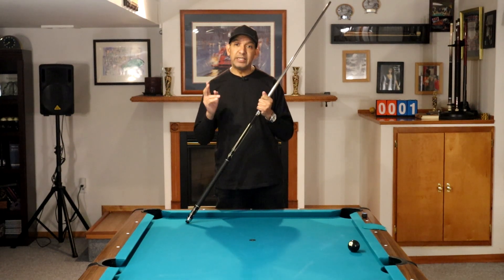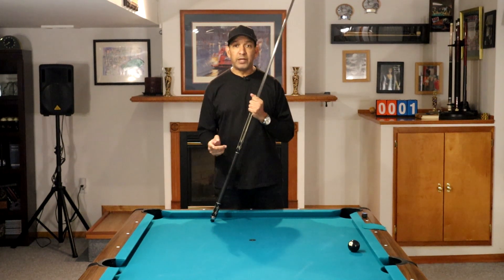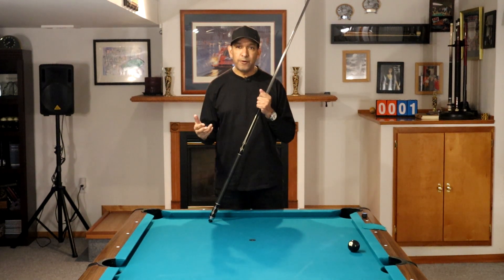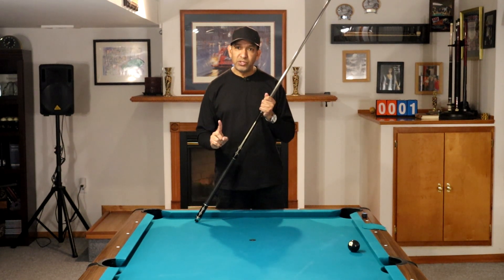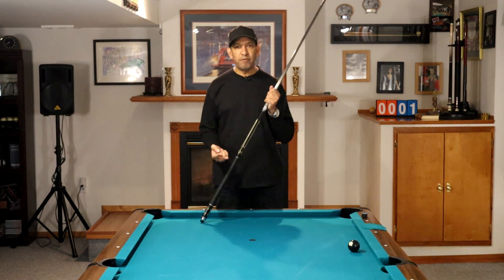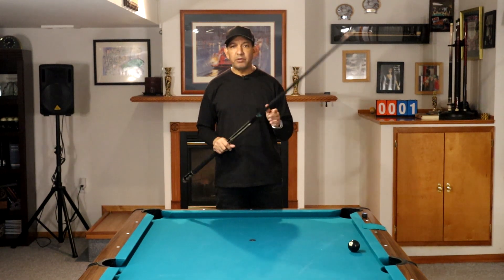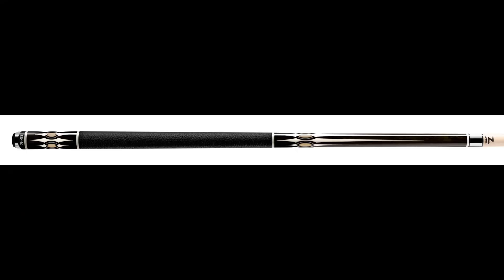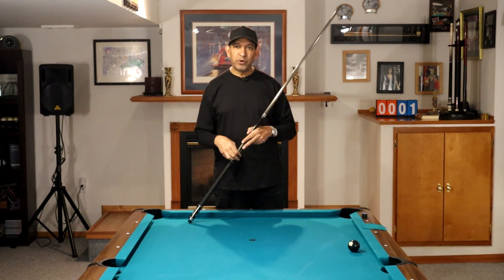THE PREDATOR BLAK - ONE OF THE TOP CUES IN MY COLLECTION - A MODERN CLASSIC (pool lessons)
I own a number of Predator Cues. And the BLAK  is very high on my list of favorites for a number of reasons. The story behind my purchase of this modern classic.

Personal, Private, Zoom Lessons are available at a discount. for more information. Limited Slots Available